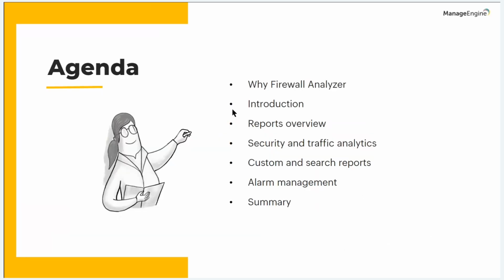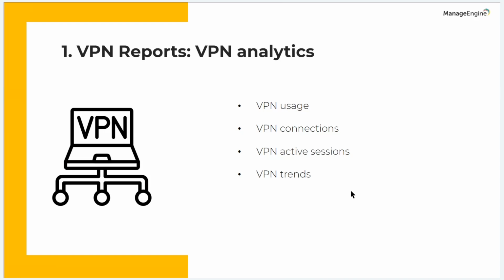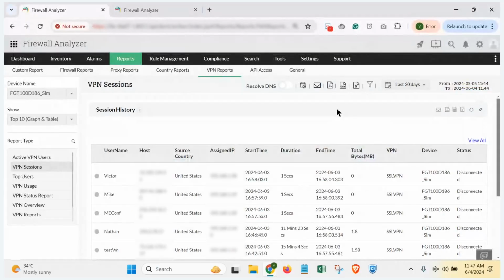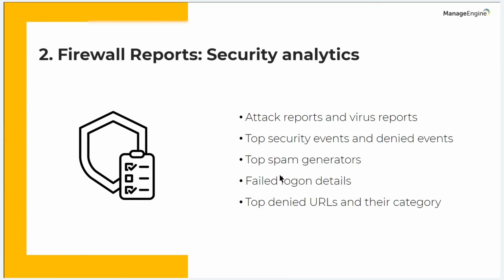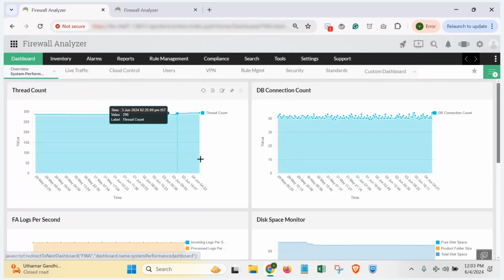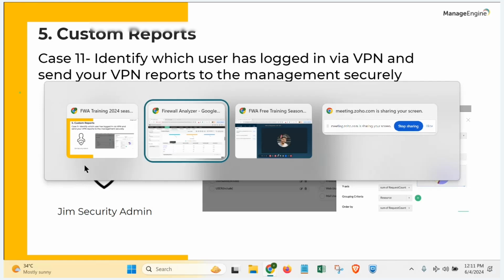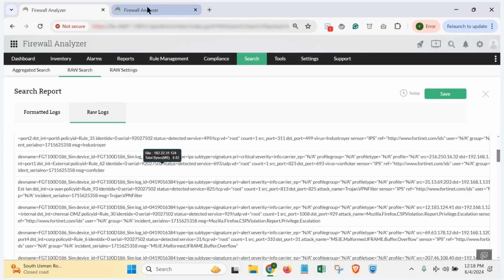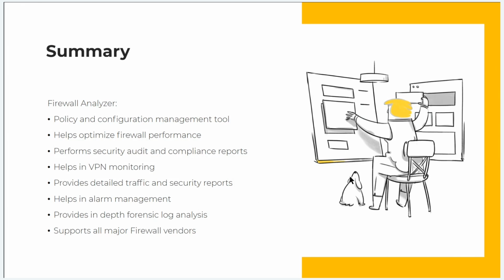Firewall Analyzer free training - Part 2 (Season #2) 2024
In Part 2 of the training session, you will acquire hands-on expertise in various essential aspects of Firewall Analyzer. This will help you gain in-depth visibility into your VPN usage, log-based security and traffic reports, proxy usage monitoring, custom reporting, dashboard creation, inventory management, forensic reporting and the creation of custom alarm notifications.